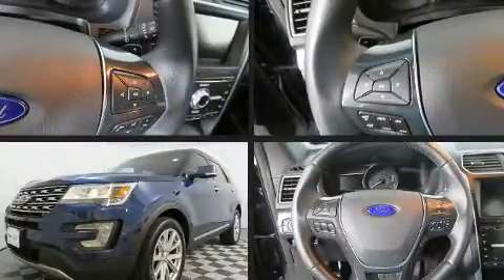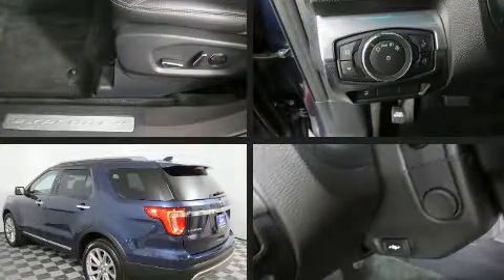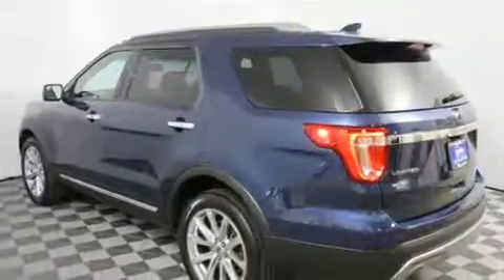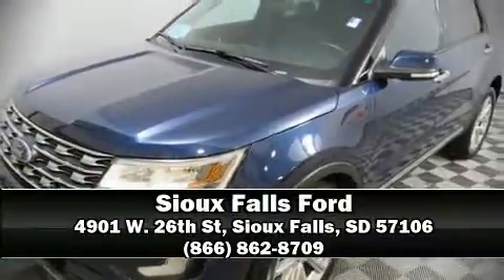2016 Ford Explorer Limited in Sioux Falls, SD 57106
4901 W. 26th St

The 2016 Ford Explorer. With fewer than 35,000 miles on the odometer, this 4 door sport utility vehicle prioritizes comfort, safety and convenience. Smooth gearshifts are achieved thanks to the 3.5 liter 6 cylinder engine, and for added security, dynamic Stability Control supplements the drivetrain. Four wheel drive allows you to go places you've only imagined. It includes heated seats, leather upholstery, speed sensitive wipers, fully automatic headlights, a power liftgate, adjustable pedals, cruise control, and power front seats. State-of-the-art amenities such as memory seats and adjustable pedals yield a more personal driving experience. Audio features include a CD player with MP3 capability, steering wheel mounted audio controls, and 12 speakers, providing excellent sound throughout the cabin. Side curtain airbags deploy in extreme circumstances, shielding you and your passengers from collision forces. Our sales reps are knowledgeable and professional. They'll work with you to find the right vehicle at a price you can afford.